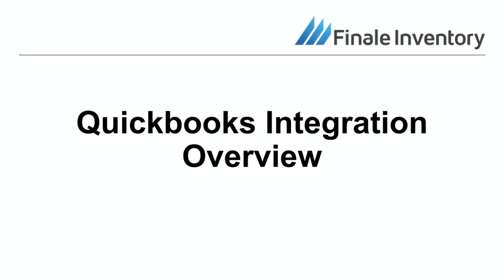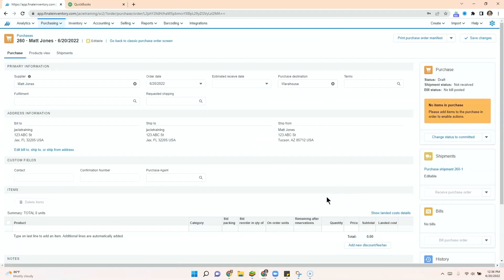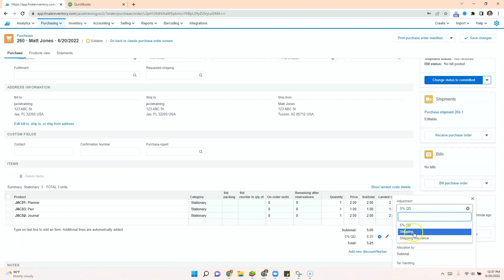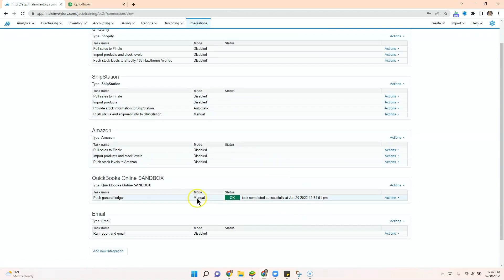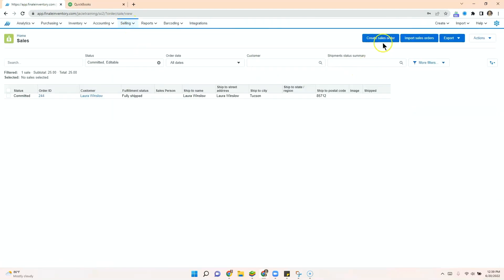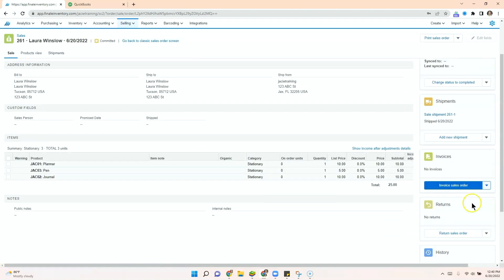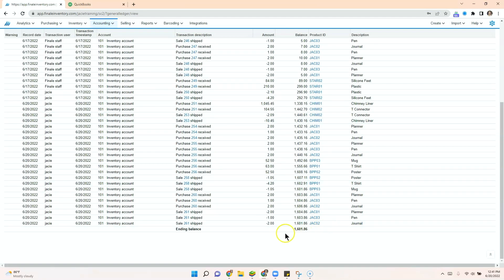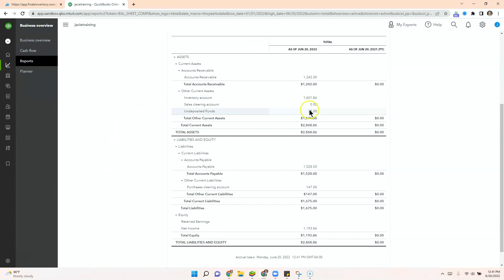Finale Inventory Quickbooks Integration Overview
In this video our team will give you an overview of the Quickbooks integration on Finale Inventory